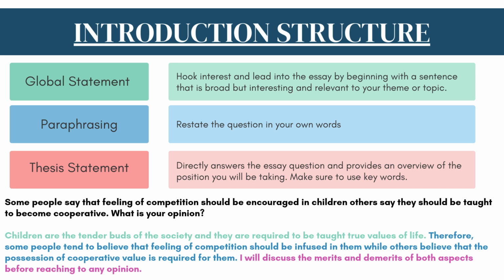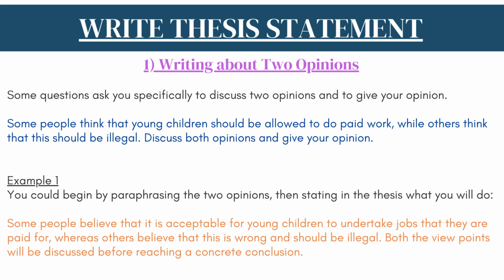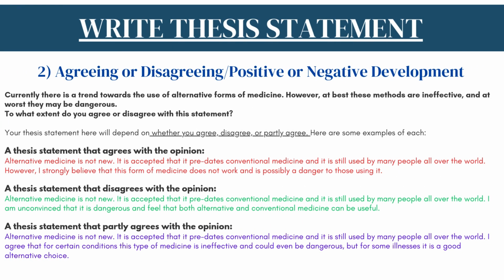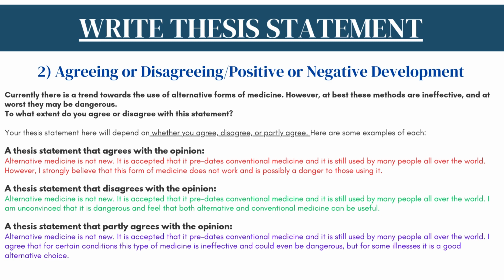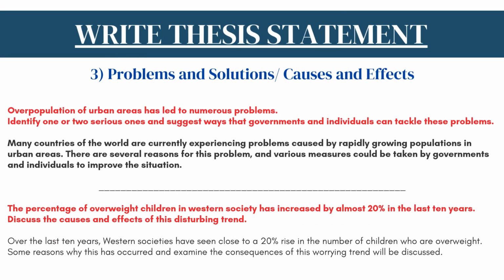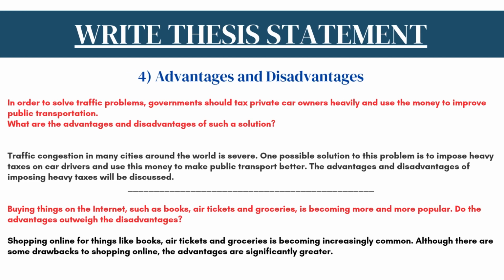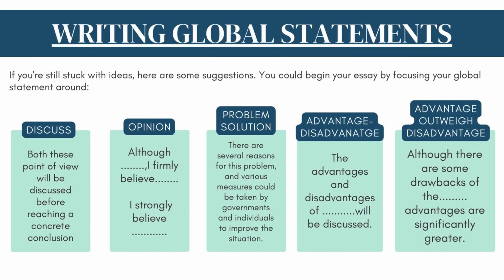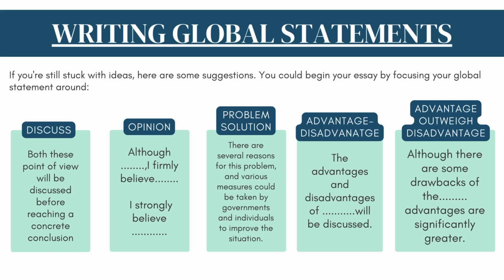Mastering IELTS Writing Task 2: How to Write a Perfect Introduction & Thesis!